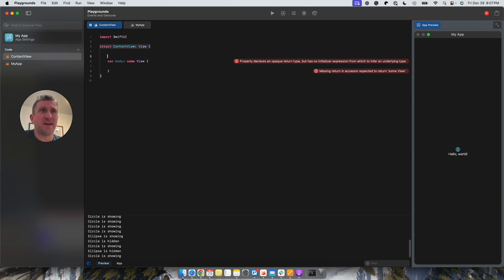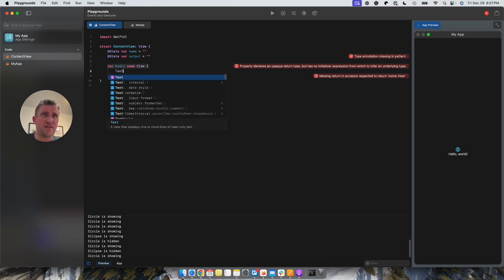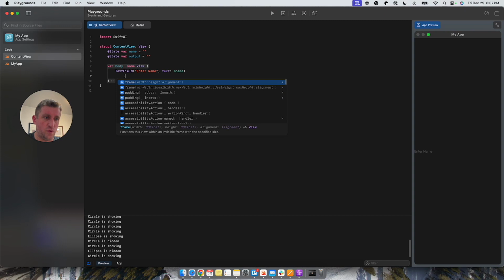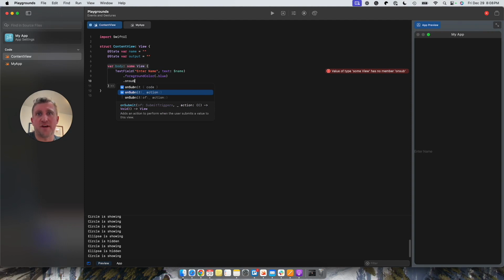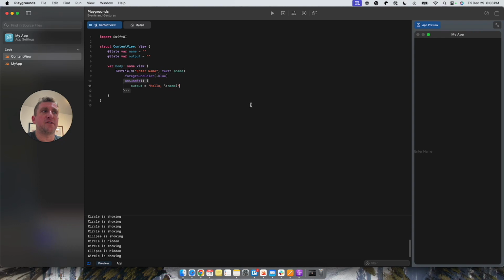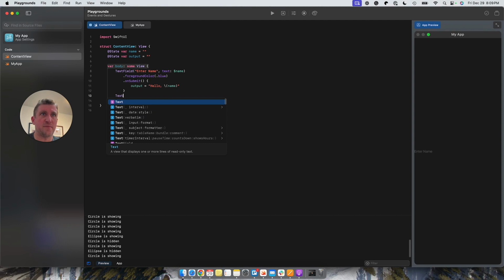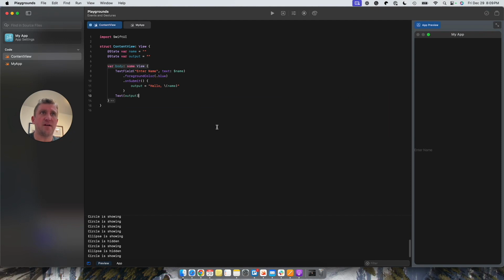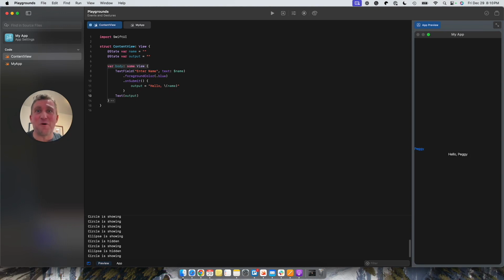.onSubmit Modifier in SwiftUI Handling Text Field Submission with Confidence